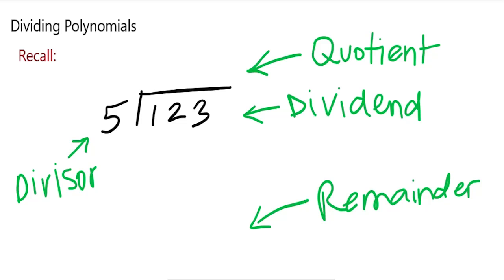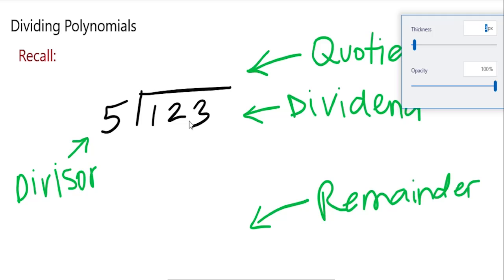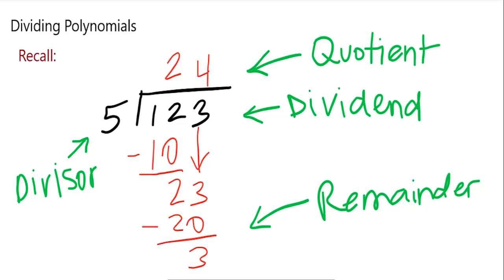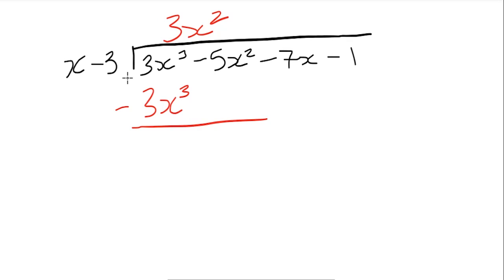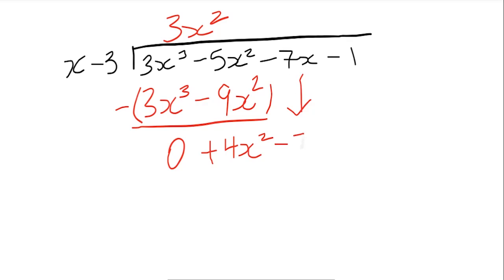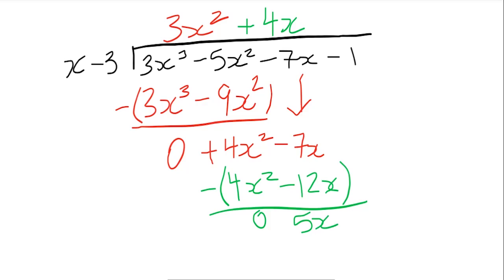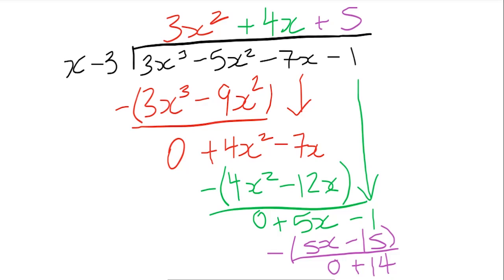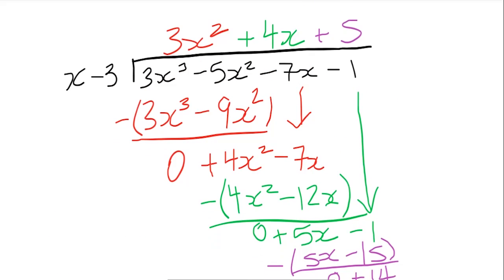Dividing Polynomials: A skill NECESSARY to factor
Hey Study Buddies! Today, I will walk you through the steps to divide polynomials. This is a skill necessary to help you factor equations with high exponent values. Hope you enjoy:)